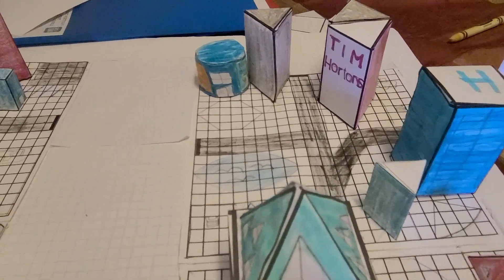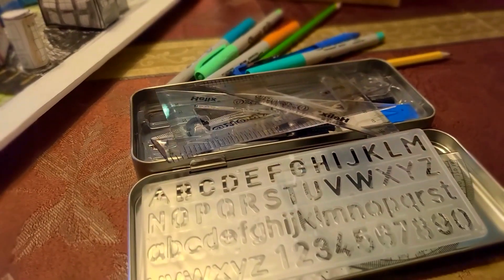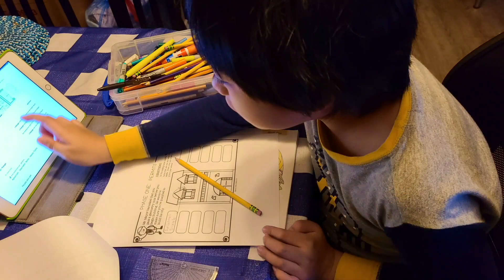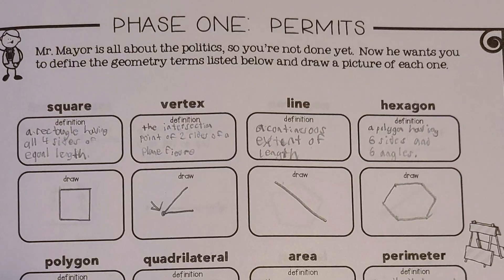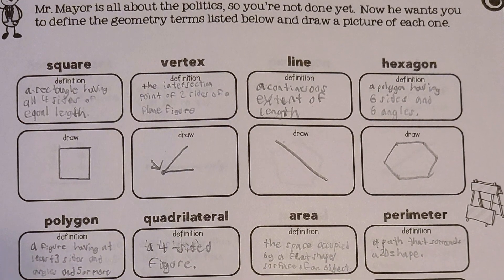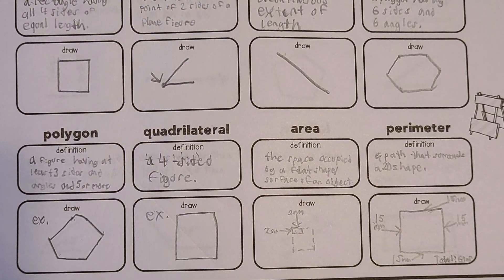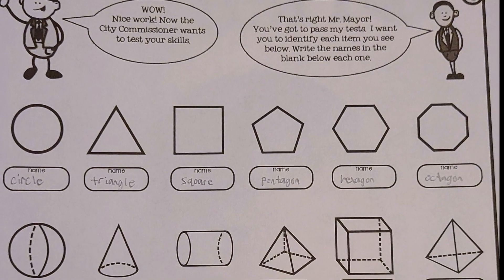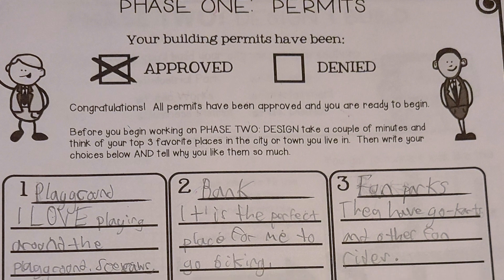How I made my Geometry City - A City Made With Math // 4th Grade Homeschool Project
Credits: DIGITAL:DIVIDE & CONQUER